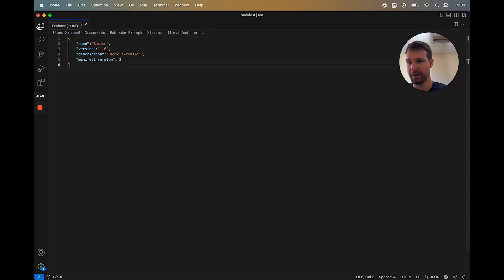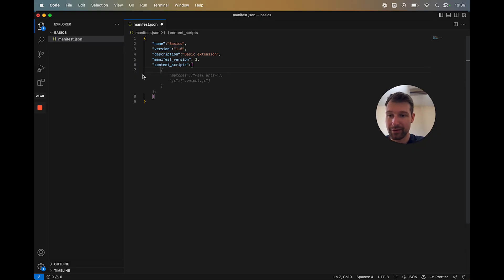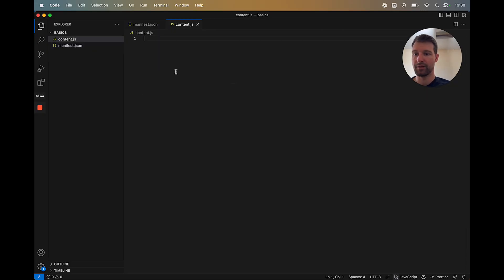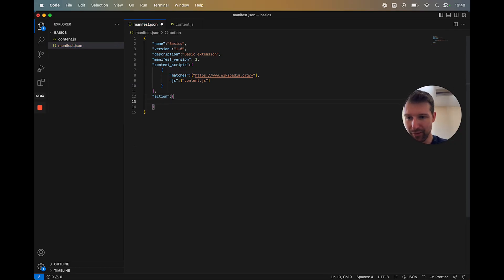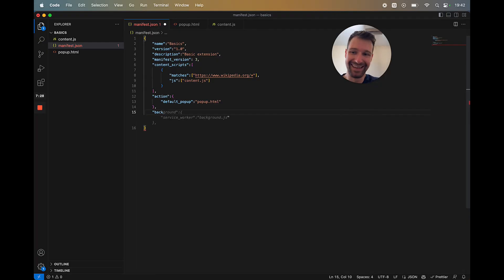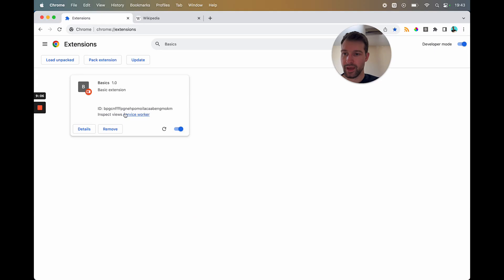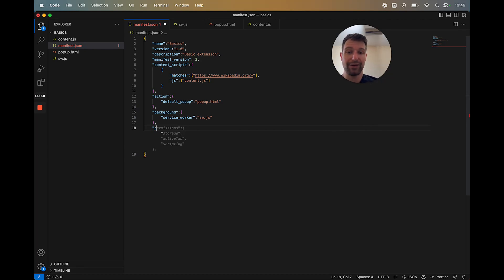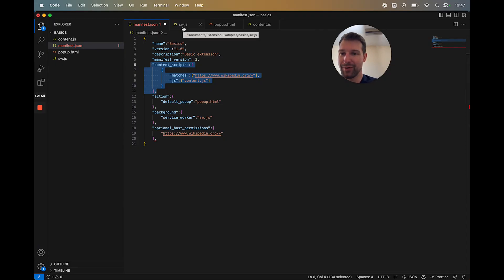How to build a Chrome Extension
Hey! In this video we look at the basics of building extensions, starting with the Manifest file. This video is from my Browser Extension Academy links below to find out more!

Get access to my Browser Extension Academy today!

TIMESTAMPS:
0:00 Intro
0:22 Setup
0:40 Chrome
1:34 Inject Script
3:48 Popup
5:25 Messaging
5:58 Service Worker (Background)
7:20 Logs, Debug & DevTools
8:55 Permissions
10:40 Summary